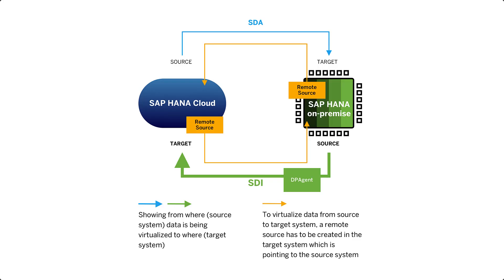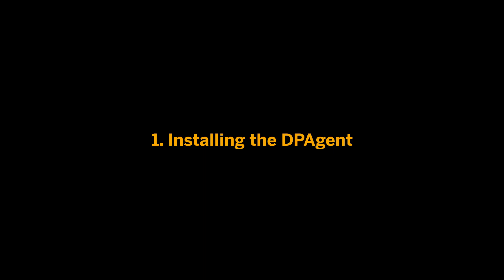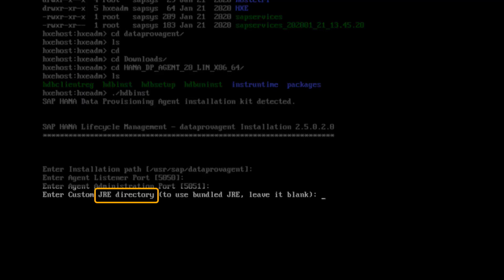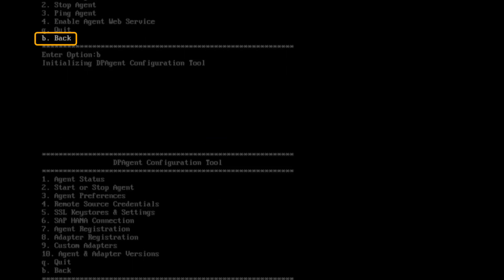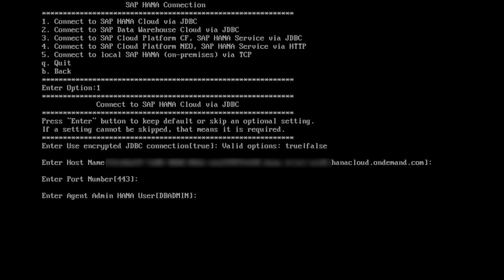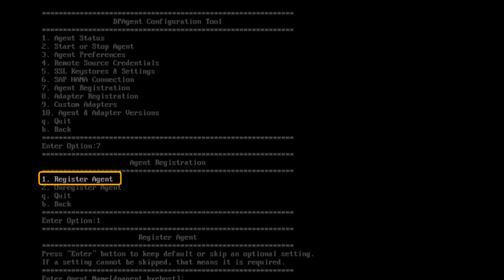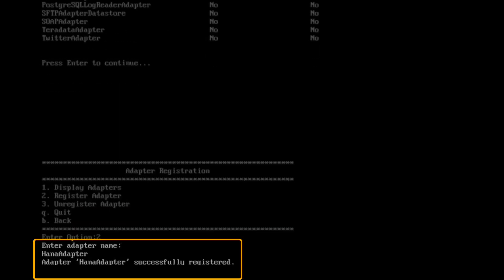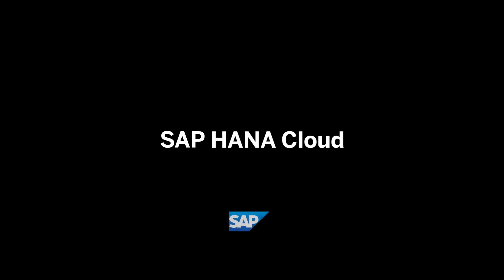Setting Up and Configuring the Data Provisioning Agent to Connect SAP HANA On Premise to SAP HANA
In this video, you will learn how to set up and configure the Data Provisioning Agent that is needed to virtualize data from an SAP HANA on-premise system to an SAP HANA Cloud instance using Smart Data Integration. The steps include installation, connection of the client to SAP HANA Cloud as well as registration of the agent and the adapter.

openSAP Microlearning is THE home for short, self-contained enablement videos to help you expand your knowledge around SAP solutions. Whether you’re an expert or just getting started, you can choose the videos that appeal most to your individual learning goals. Our microlearning videos in a nutshell are:

* Bite-sized - every video is short, focused, engaging and up to 12 minutes long.
* Self-contained - every video is designed as an independent, standalone learning topic. You don’t need to have pre-knowledge to watch them.
* Just-in-time Learning - aim of the videos is to support you in your daily tasks. You can access them anytime and from anywhere.
* Complementing - videos perfectly complement other SAP learning offerings.